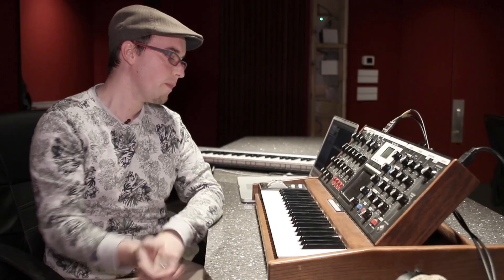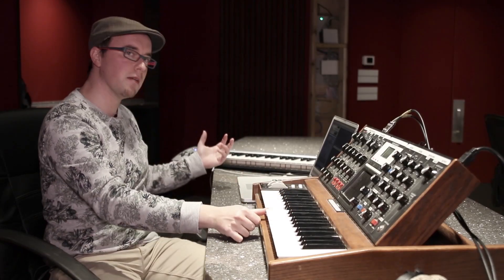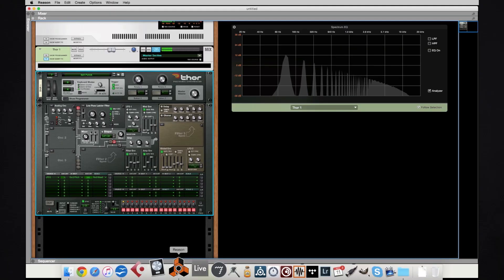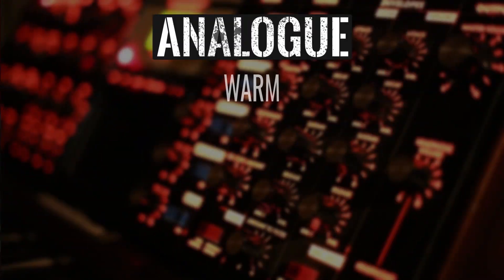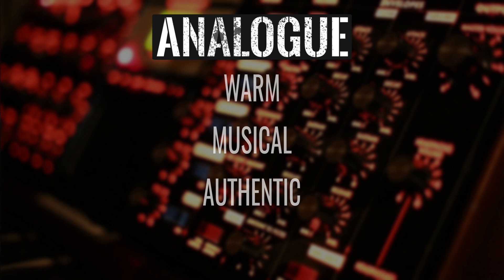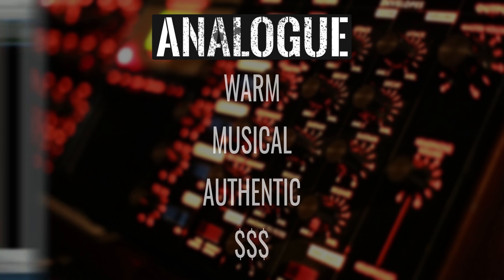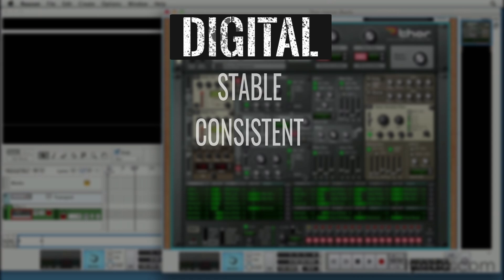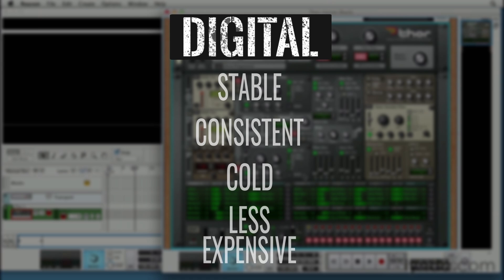Comparing Analogue Vs Digital Synthesis (Part 1) | Metalworks Institute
Kevin Pooler explains some of the fundamental differences between analogue and digital synthesizers. Comparing a Moog Voyager with Reason's Thor.

To learn more about Metalworks Institute and our comprehensive diploma programs